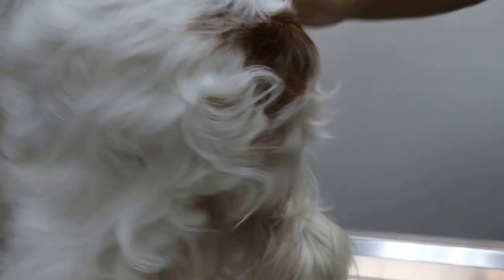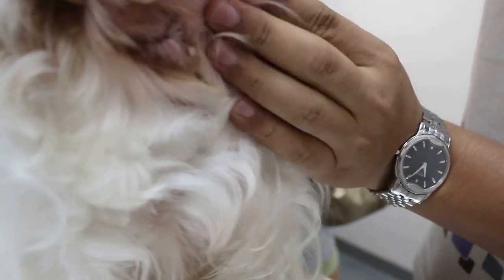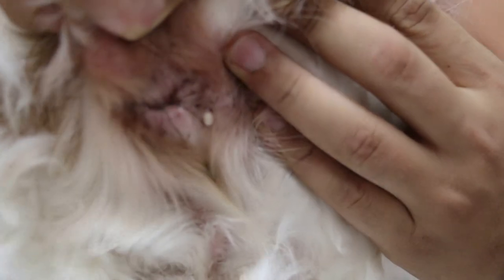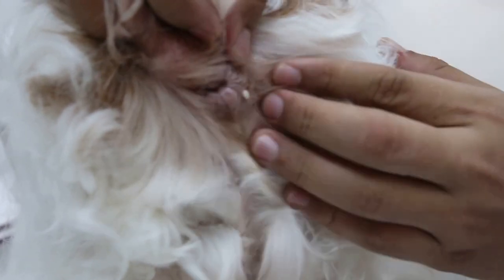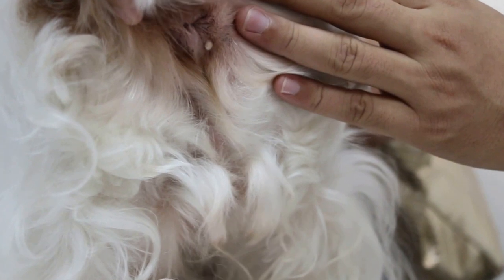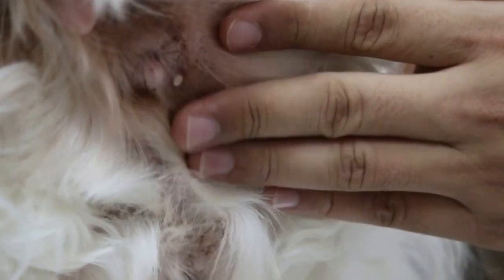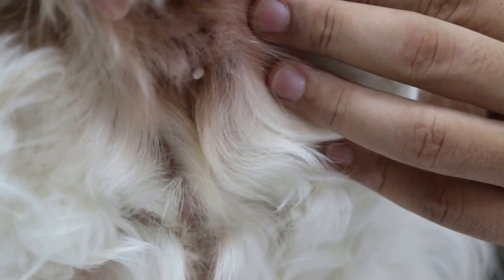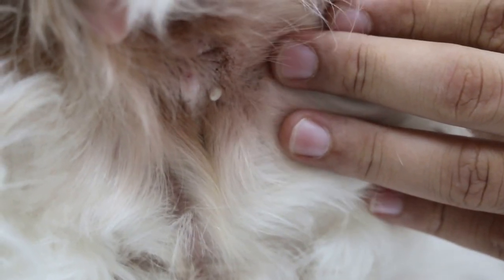Circum-anal tumour in a female English Cocker Spaniel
A very rare case of finding a circum-anal tumour in a female dog, let alone finding an early version of the tumour. Most owners come when the tumours are gigantic as they seek treatment when the tumour is large, ulcerated and smelly.

A resection margin of 1 cm around the tumour is advised if it is cancerous.